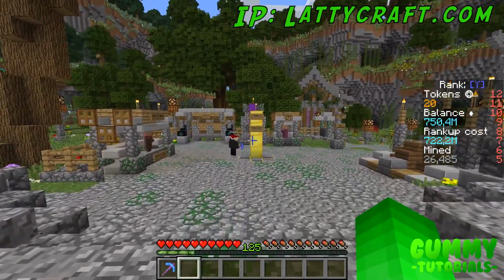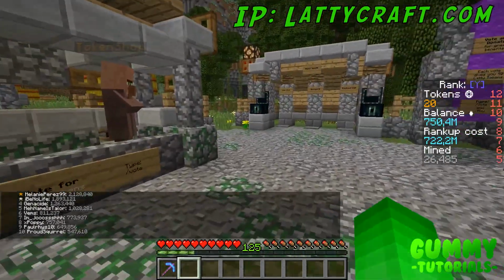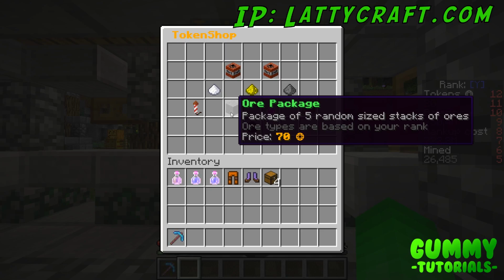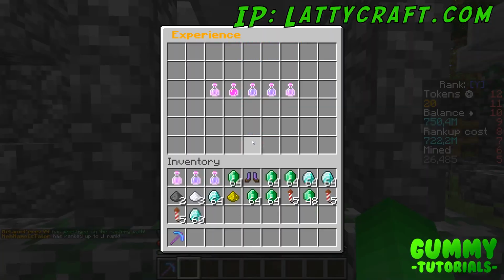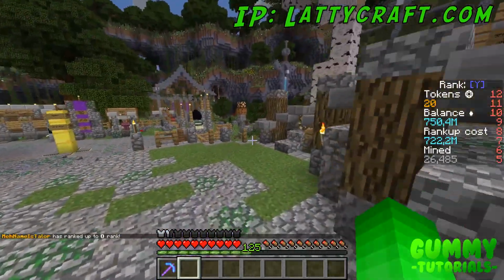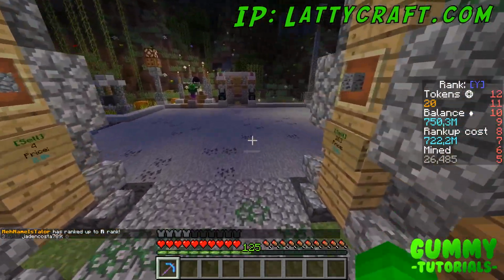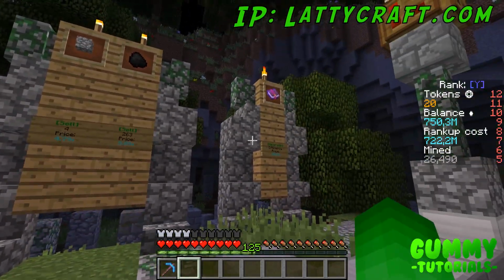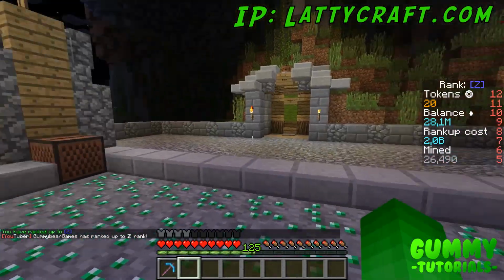Latty Craft Minecraft PC Server (New Miner Gamemode!)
Latty Craft (Minecraft Server) PC 1.12.2!

Latty Craft is a Minecraft PC Server featuring the new and innovative gamemode "Miners", a developed variation of the hugely popular "Prison" gamemode. On top of this players can experience PVP arena battles or play traditional survival all in one place.

The server currently operates using PC Minecraft 1.12.2

►Server Social Media!

►Social Media!

Tom (Gummy)